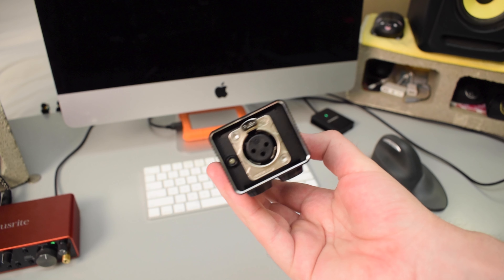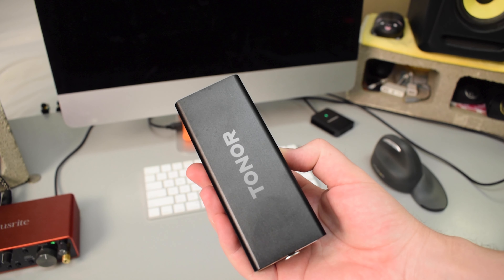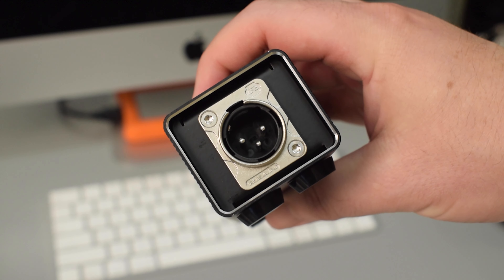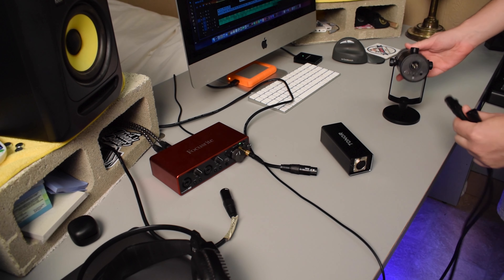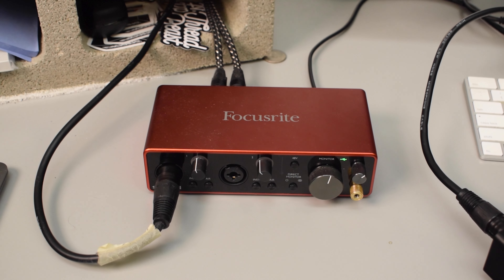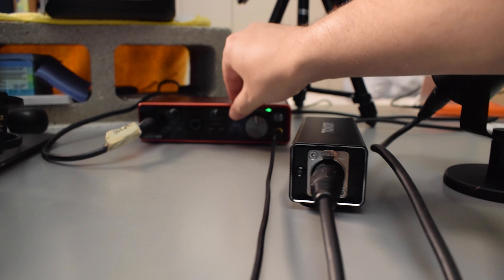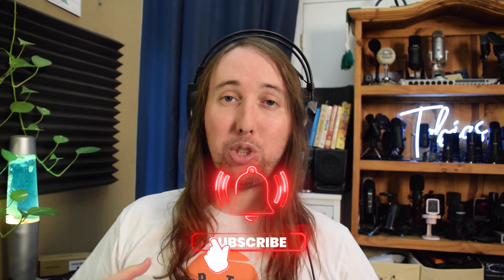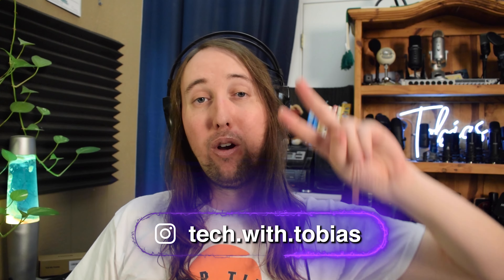Tonor TA20 Microphone Preamp Review and Unboxing | Mic Gain Booster!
This is my unboxing and review of the TONOR TA20 mic preamp, for XLR dynamic microphones like the Shure SM7B. This is a microphone gain booster which works well for microphones which usually have low volume. This should add 20dB of gain to help you get the volume you need from your microphone. Let me know what you think!

Tonor TA20:.
Focusrite Interface:.
Maono PD400X:.

Shirt with map:.